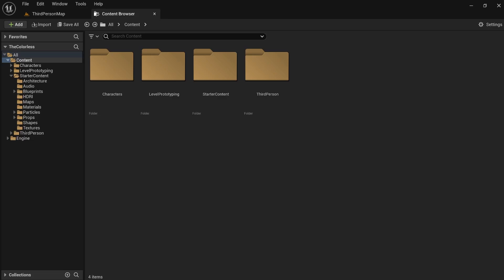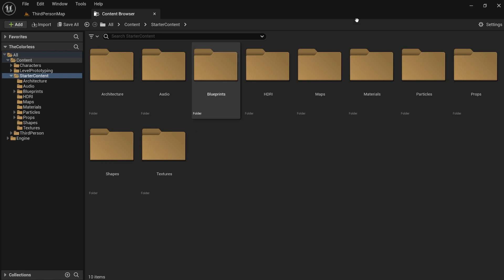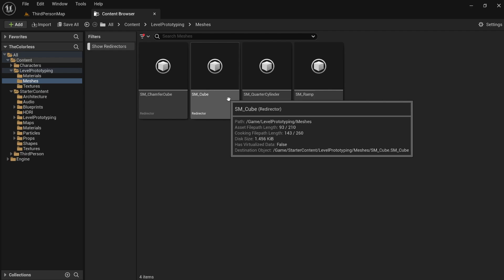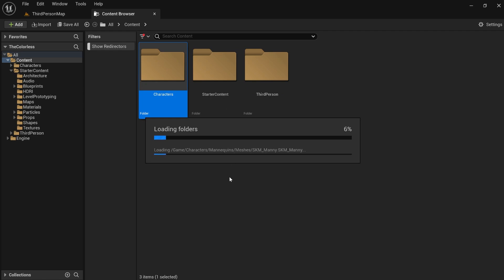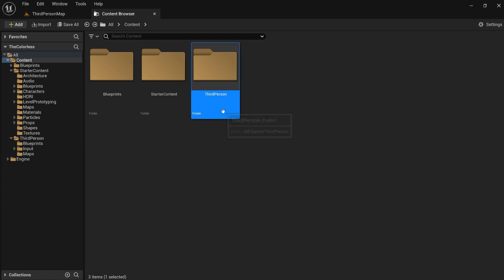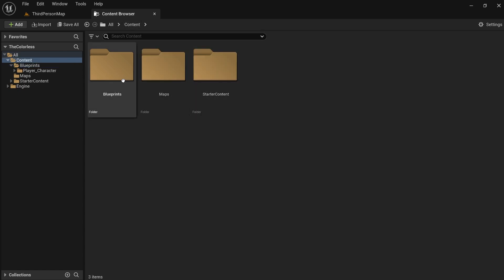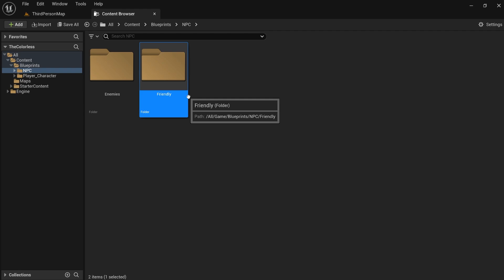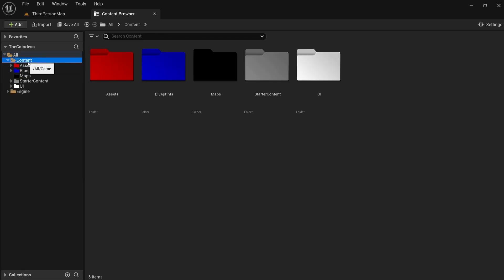How to Organize Any Unreal 5 Project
- Content -
0:00 Intro
0:53 Starter Content & Redirectors
3:53 Blueprints
6:52 Assets
10:40 UI and Widgets
12:01 Colored Folders
13:55 Outro